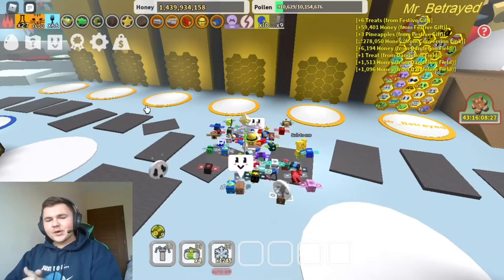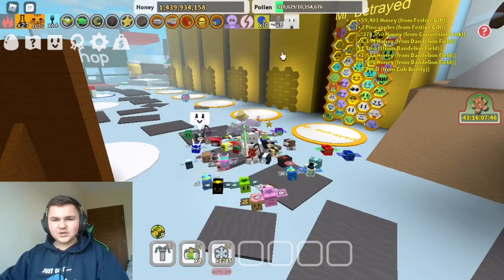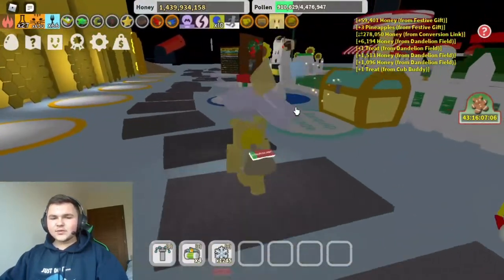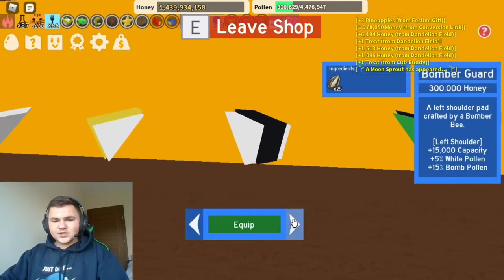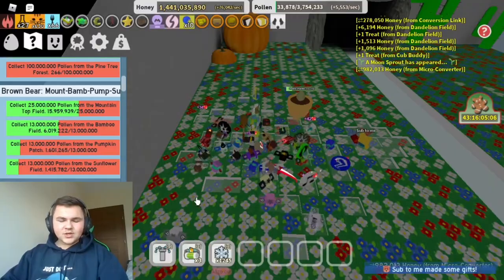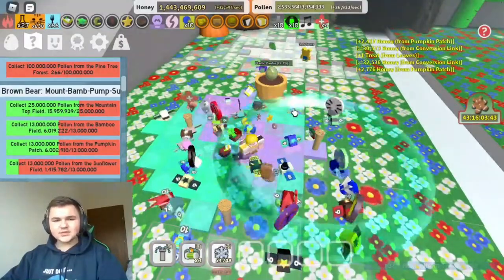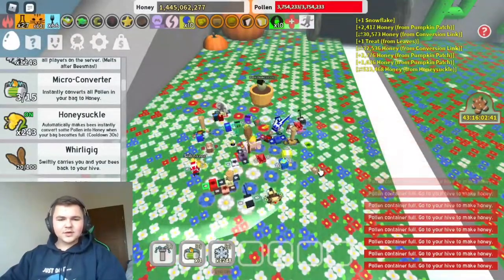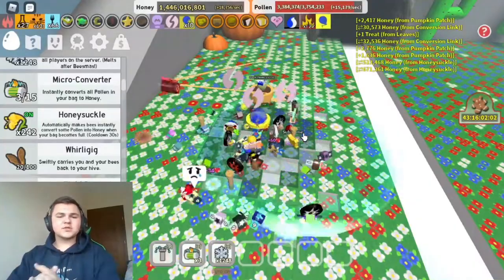Easy use honeysuckle grind method! Bee swarm simulator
discord down below! :D